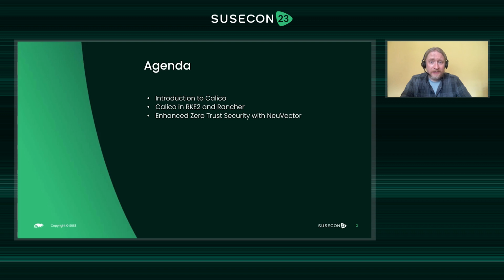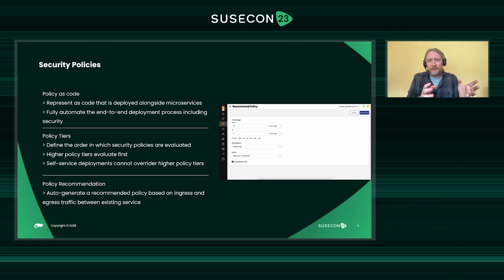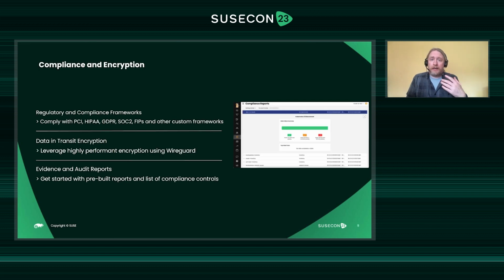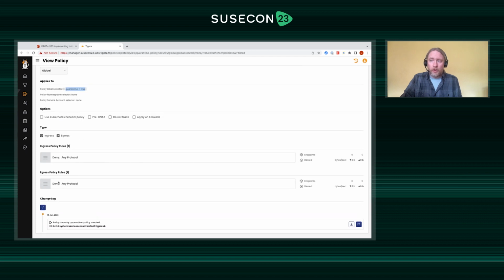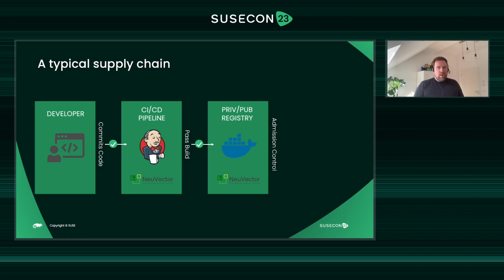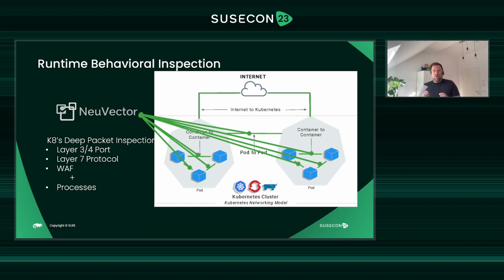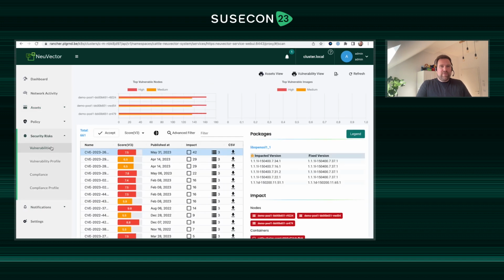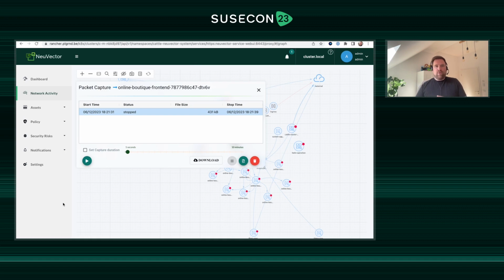PROD 1153 Implementing holistic security for containers and Kubernetes with Calico and NeuVector